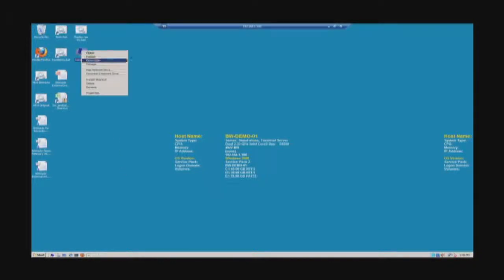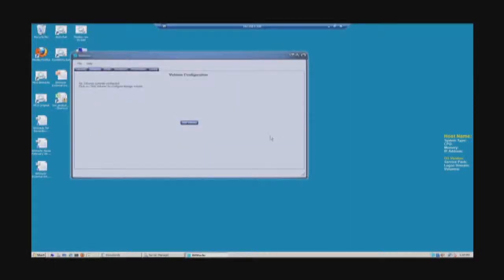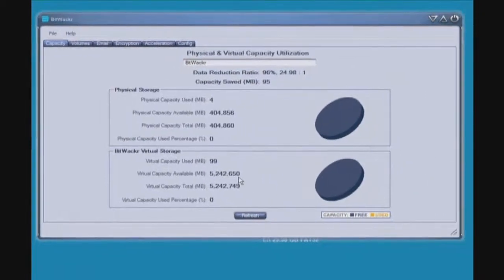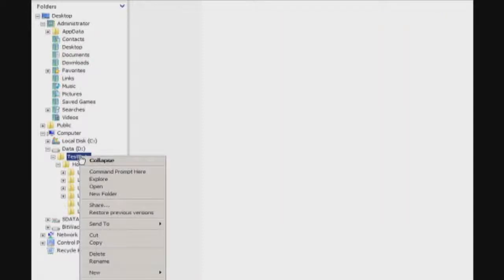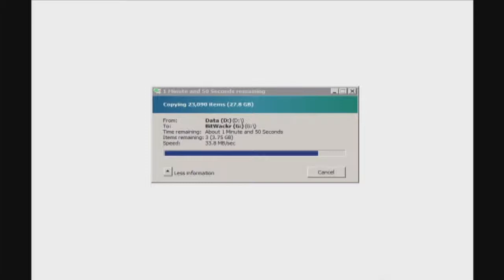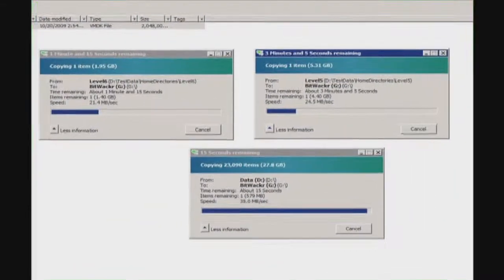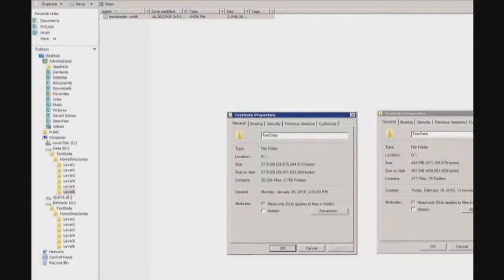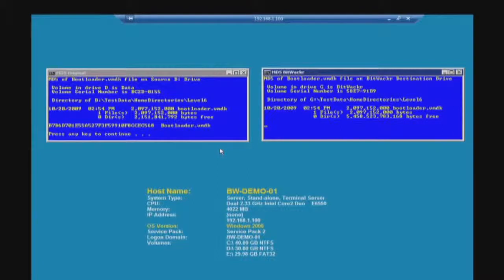BitWackr Deduplication Performance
Configuring and performance testing application storage deduplication using the Hifn BitWackr for Microsoft Windows Server 2003 and 2008